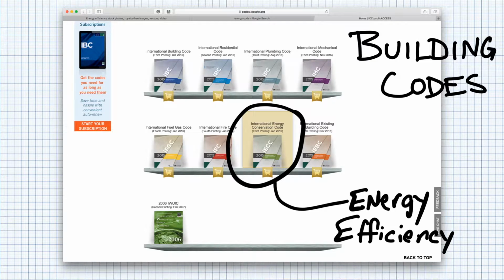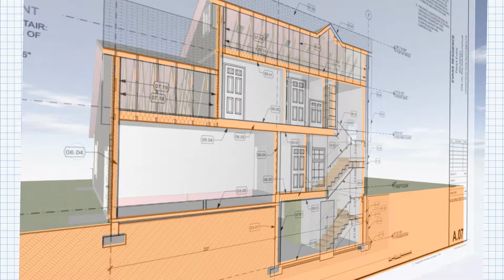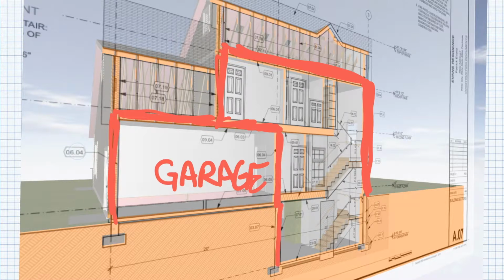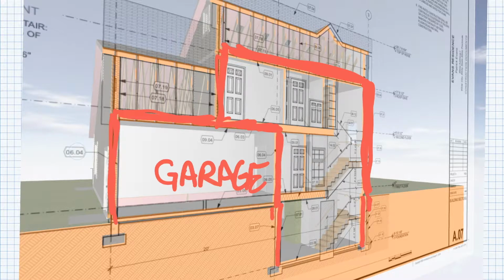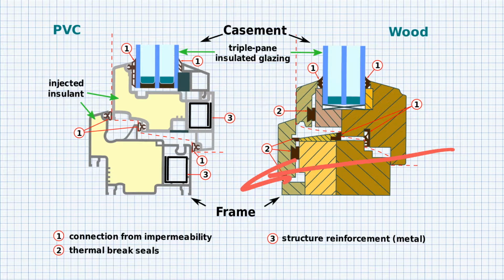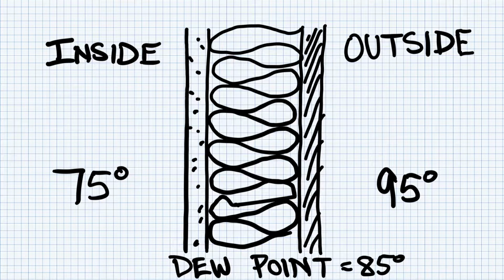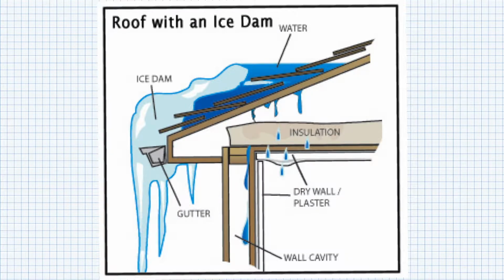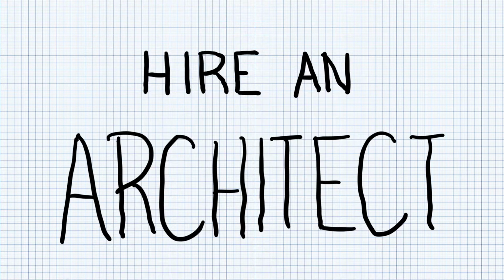It's Hot! Crank Up The Air Conditioning!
Affinitive Design Podcast episode 8. A brief explanation of why insulation is important and some building science as to how to apply it.